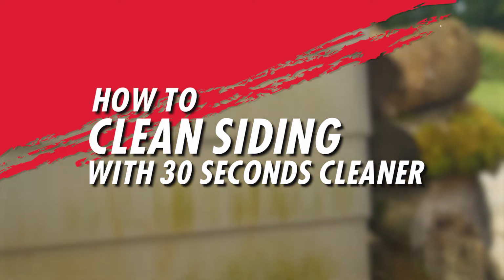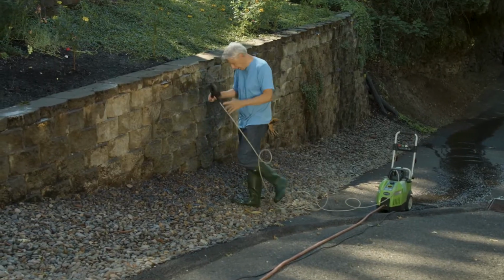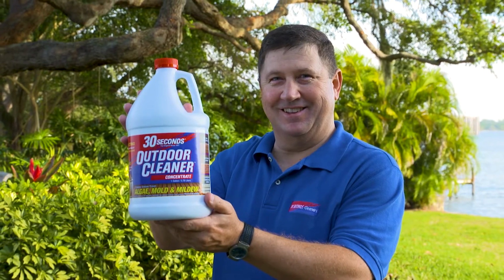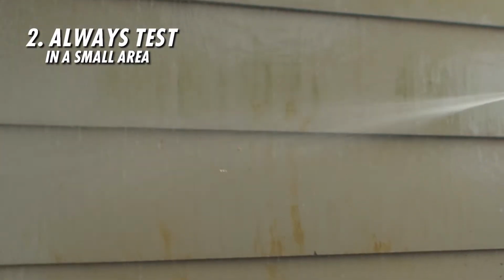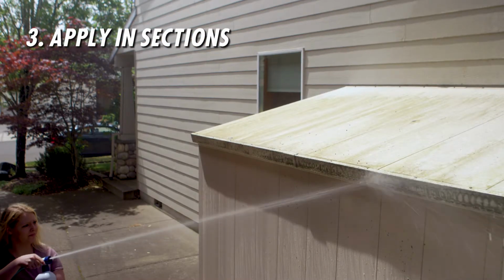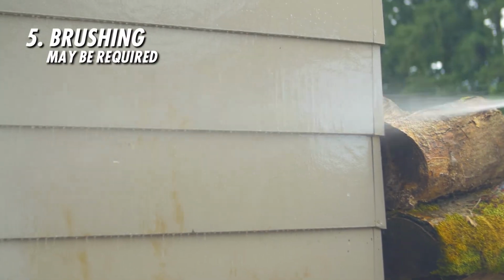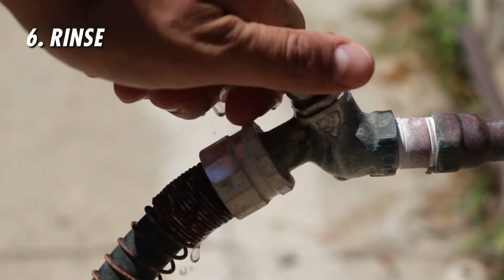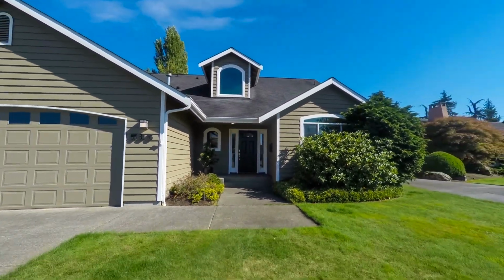How To Clean Siding With 30 SECONDS Outdoor Cleaner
Let’s go over the best way to clean metal and vinyl siding.

Pressure washing is loud, time consuming, and ineffective at properly cleaning stains from Algae, Mold, and mildew. And it often causes growth to return faster. Not to mention that vinyl, wood, and windows are all easily damaged by improper power washing.

30 SECONDS Outdoor Cleaner is perfect for cleaning your home’s exterior, from metal or vinyl siding to a log cabin!

Here’s how.
30 SECONDS Outdoor Cleaner comes in a ready to use, concentrate, or hose end attachment.

Select the concentrate sizes for large jobs. For hard to reach areas such as roofs and second stories select the Hose End Sprayer.

Always test in a small, inconspicuous area prior to cleaning a surface for the first time.

Apply 30 SECONDS in sections, starting at the bottom and working your way up. Follow the directions for soaking times listed on the bottle. Soak time depends on the severity of the stains, and how porous the surface is.
Vinyl and metal will require about 3 minutes soaking time, while stucco can be up to 15 minutes.
Brushing or additional soaking time may be required for heavily stained surfaces.
After that, simply rinse away stains from Algae, Mold, and Mildew. Wipe out dirt and grime, and even red clay, to reveal a like new, clean surface.
Take an extra moment to rinse windows and surrounding foliage that may have been sprayed directly with the cleaner.
30 SECONDS Breaks down readily in the soil and will not harm plants and landscaping.
Now enjoy your nice, clean house!